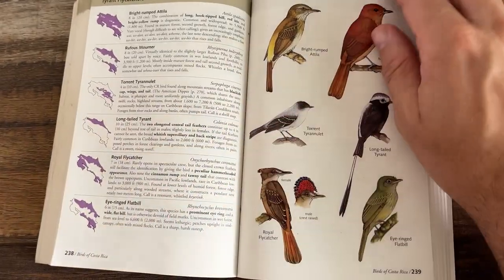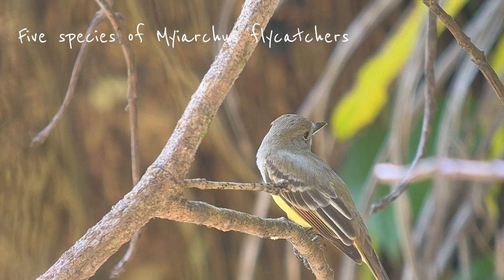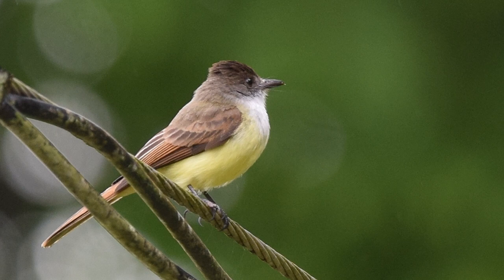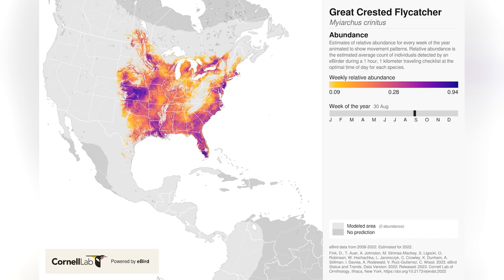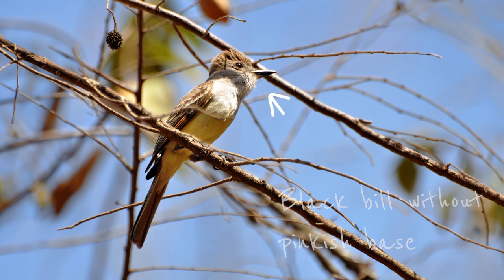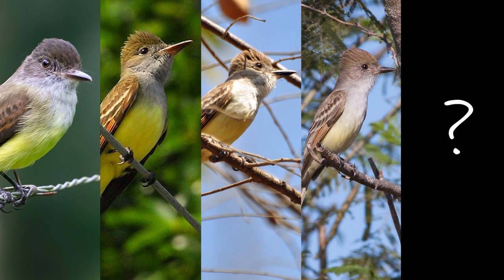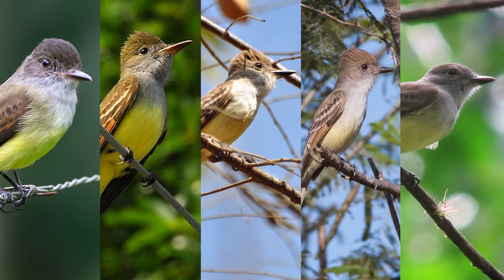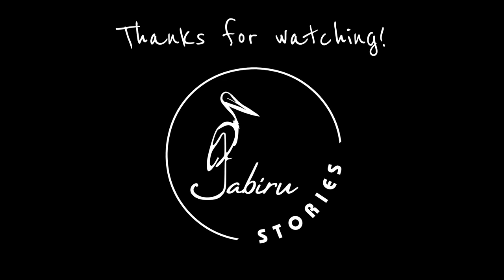Identifying Costa Rican FLYCATCHERS | Myiarchus Flycatchers in Costa Rica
Struggling to identify flycatchers? We all are! In the second video of our series, we have a look at the tricky Myiarchus flycatchers.

⏰ Timestamps

0:00 Intro
0:59 Dusky-capped Flycatcher
1:36 Great Crested Flycatcher
2:28 Brown-crested & Nutting's Flycatcher
3:29 Panama Flycatcher
4:05 Comparison & Summary

Especially for birders unfamiliar with New World Flycatchers, this large family of birds can cause some serious headaches. Is the bird in the tree a White-ringed Flycatcher or "just" a Social Flycatcher? How can I tell apart the Pewees? And is there ANY way to distinguish those pesky Empidonax flycatchers?

I've had these questions many times - and I'm seriously hoping that I can't be the only one. So, let's have a look at Costa Rica's flycatchers together and let's see if we can find a way to make our lives a little bit easier.

👕 Did you know we design and sell bird shirts? They're pretty awesome and every purchase supports selected habitat conservation projects.

📝 Attributions:

Dusky-capped Flycatcher:
Sound by Alain Malengreau, XC580904.

Great Crested Flycatcher:
Sound by Peter Boesman, XC274135.

Brown-crested Flycatcher:
Sound by Eric Hynes, XC443817.

Nutting's Flycatcher:
Sound by Manuel Grosselet, XC726605.

Panama Flycatcher:
Sound by Scott Olmstead, XC45131.

This material uses data from the eBird Status and Trends Project at the Cornell Lab of Ornithology, eBird.org. Any opinions, findings, and conclusions or recommendations expressed in this material are those of the author(s) and do not necessarily reflect the views of the Cornell Lab of Ornithology.